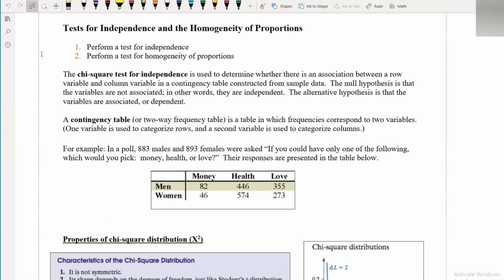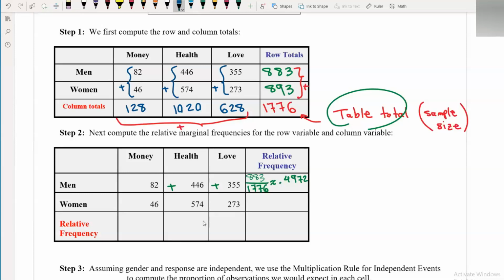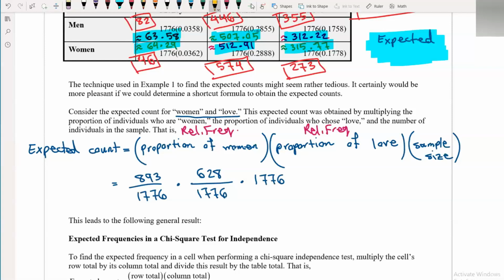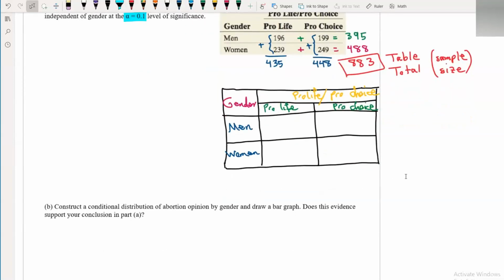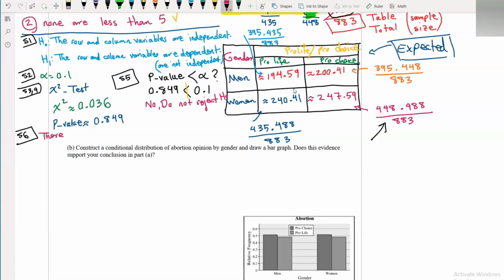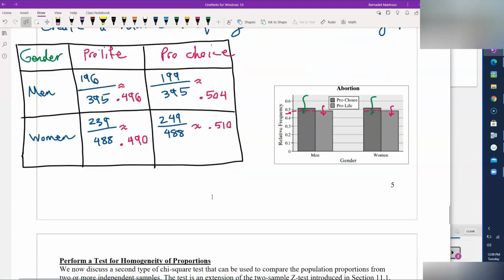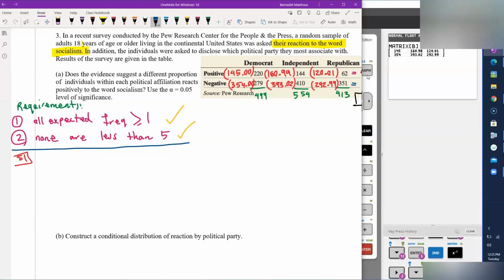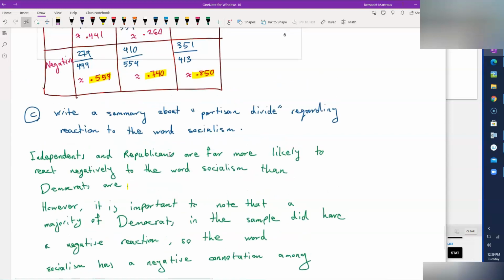Elementary Statistics - Section 12.2